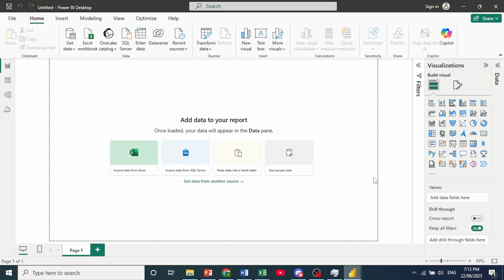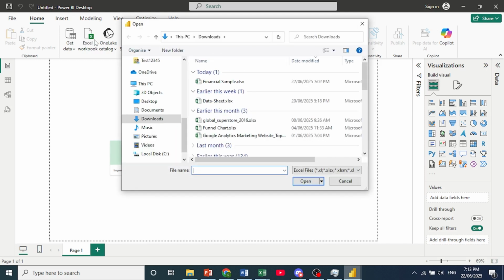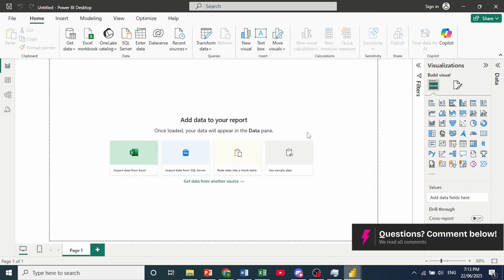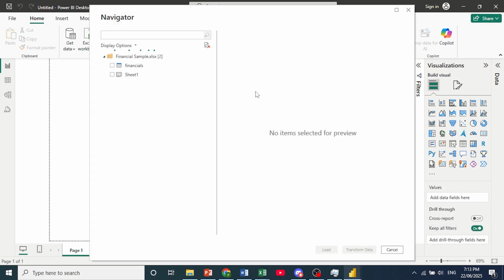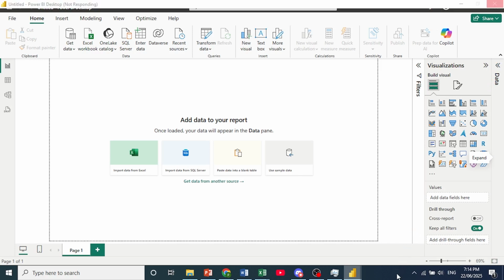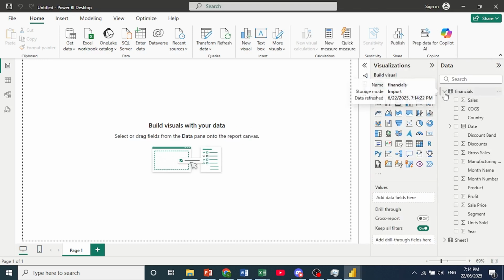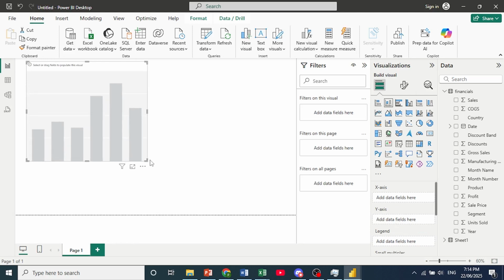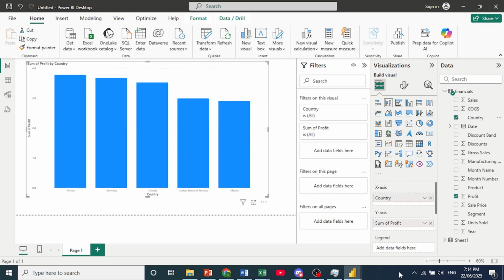How to USE POWER BI with Excel (Step by Step)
Quickly learn how to use Power BI with Excel to combine the strengths of both tools for data import, modeling, and reporting. Please consider liking the video and letting us know if you have any comments, ideas or questions, we really appreciate any feedback! We have plenty of other tutorials on our channel so come and see if we can help you with anything else :)